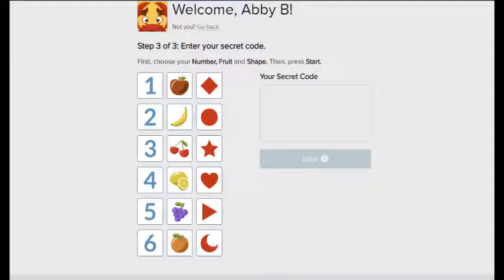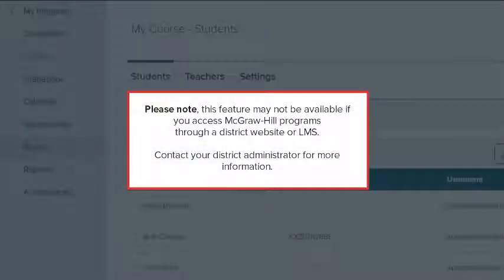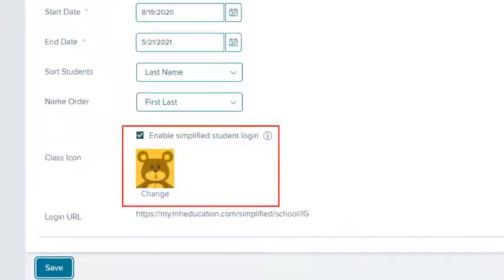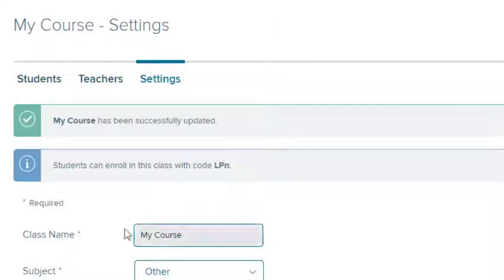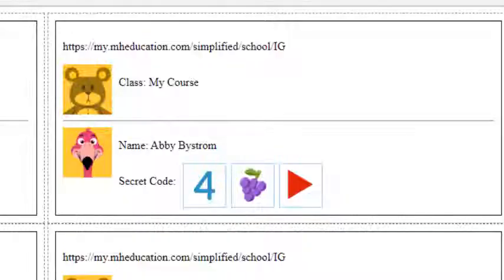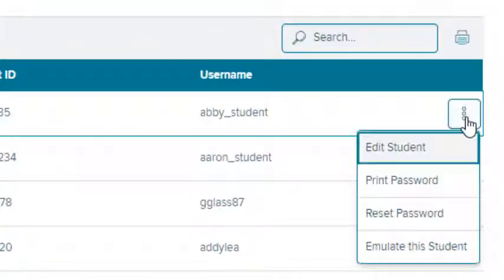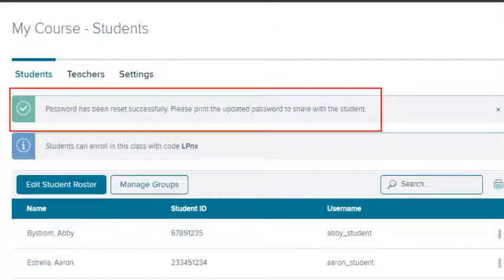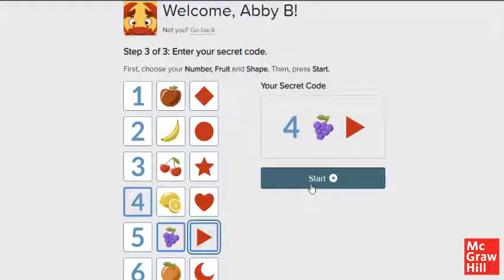Open Learning Platform - 2020 - Create a Simplified Login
This video explains how teachers can enable Simplified Login for a class. Simplified login allows younger students to access their McGraw Hill digital programs using a symbol-based password.